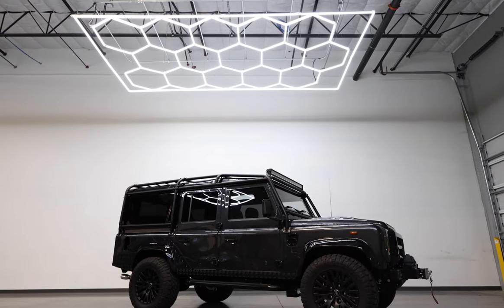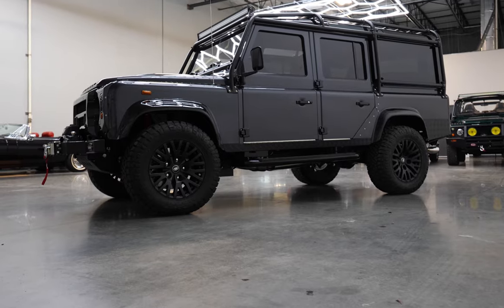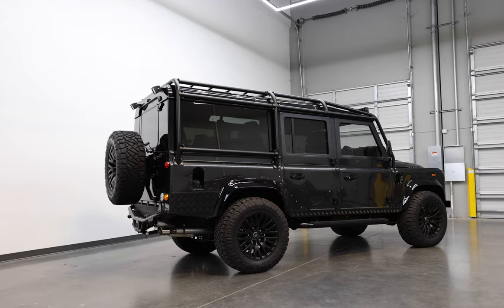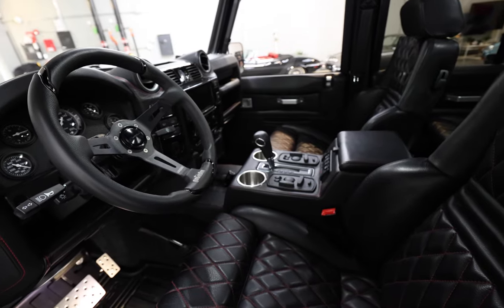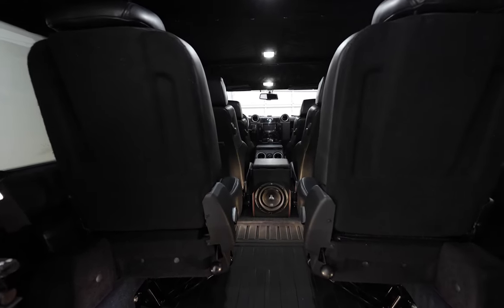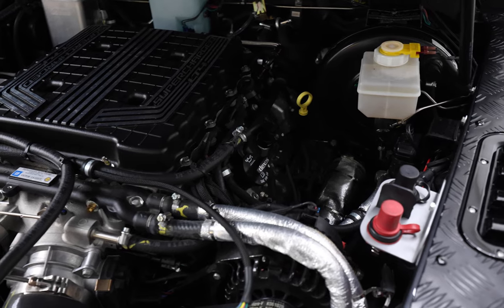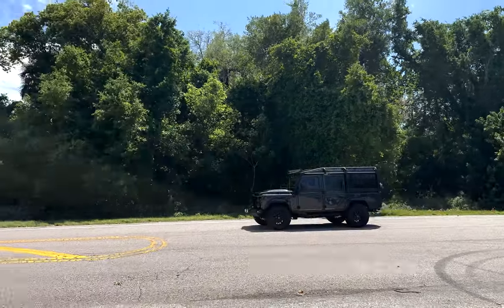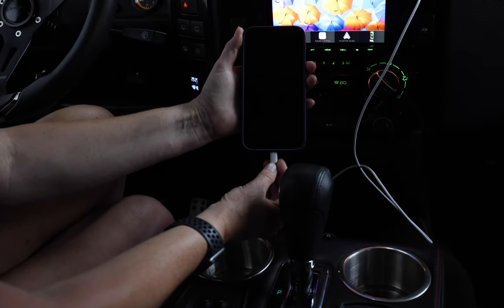Fully RESTORED (1994) Land Rover DEFENDER 110 with LT4 Supercharged V8 Engine | ECD Auto Design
LT4 Supercharged V8 Engine
8 Speed Automatic Transmission
Brembo Brakes
ECD Air Ride Suspension
Full Gloss Causeway Gray Exterior Color
18 Inch Kahn 1983 Wheels
Nitto Ridge Grappler All Terrains Tires
MOMO Gotham Steering Wheel
Autocross Gray Gauges
RECARO ORTHOPED Seats
Spinneybeck Portofino Leather
Apple CarPlay
JL Audio Sound System
Rear AC
USB Connection